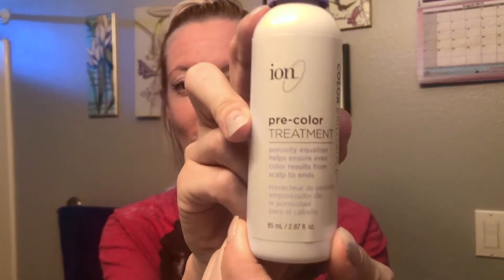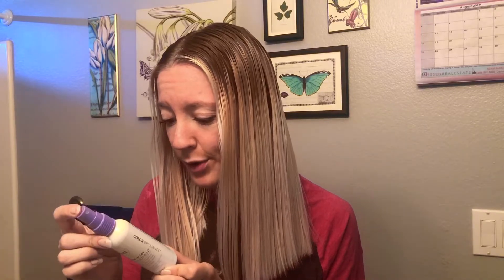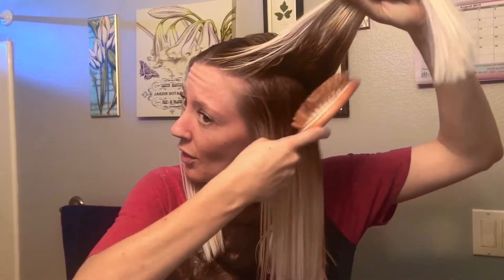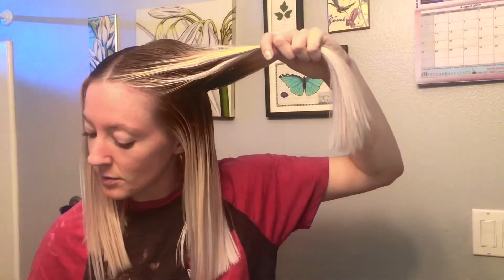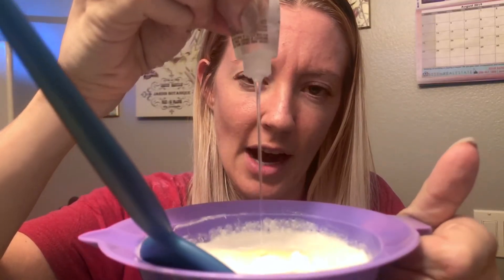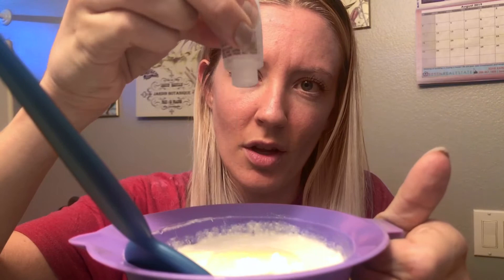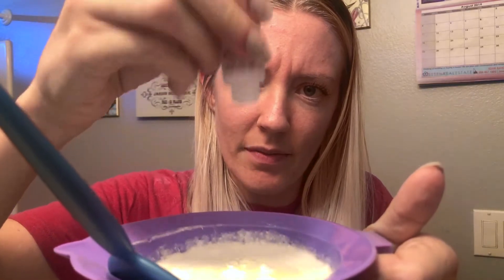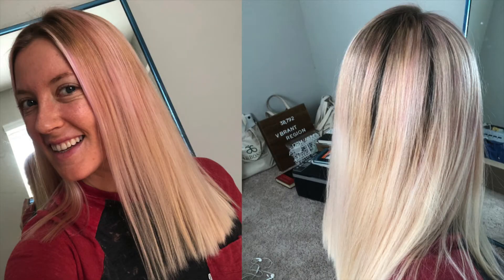At home Bleach Balayage FAIL // Dying My Own Roots 💁‍♀️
In this video I bleach my roots, kind of... I attempt to do it balayage style LOL. I hope this is fun to watch!

*I am not a professional*, I've just found a creative joy in doing my own hair (plus I'm much less disappointed in myself if I don't like my hair when I've finished vs paying someone else hundreds to do a mediocre job I'm still not happy with in the end). I regularly do at home treatments to keep my hair strong and healthy & I honestly didn't notice much of a change in my hair health after bleaching the ends twice & roots once so far!

I used:
Ion Bright White Creme Lightener

Mixed with 20 volume developer (also from Ion for sensitive scalps) and the full bottle of Ion Absolute Perfection Booster step 1

DIY Toner... (basically made it gray/purple)
Ion Absolute Perfection Color Sealer Step 2

Let me know if this video was helpful for you & what you'd like to learn more about in my next video!